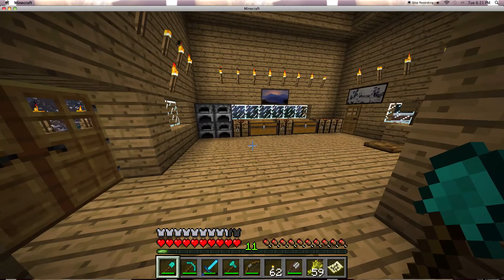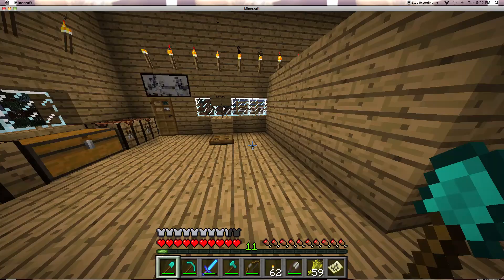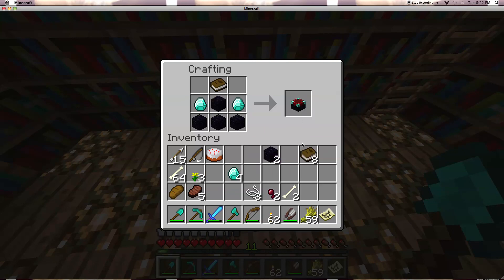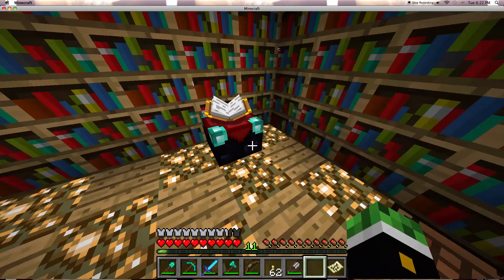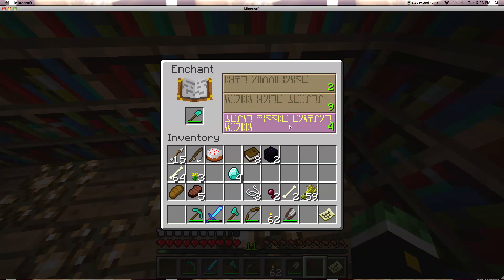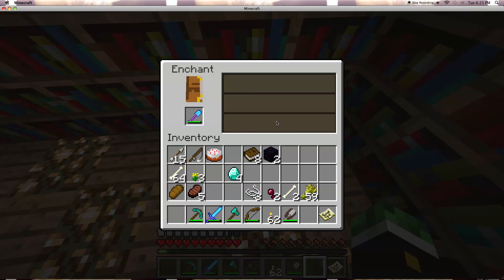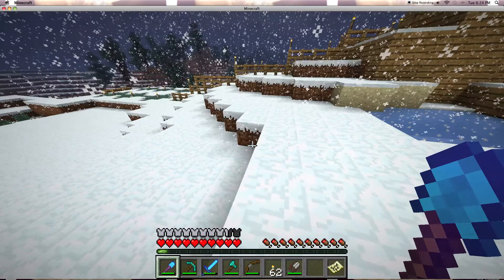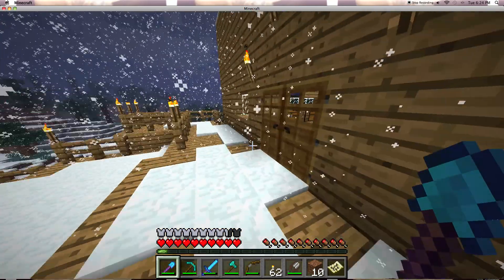Minecraft 1.0 : Enchantment Table Guide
Hi, I'm Jarkex and this is my first guide/commentary video! I hope to post gameplay soon like Call of duty and Battlefield.